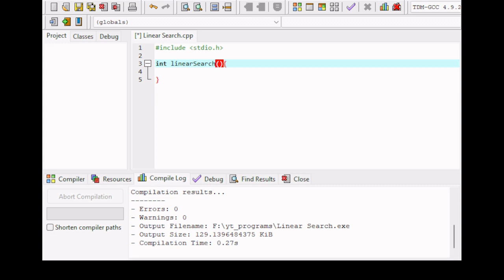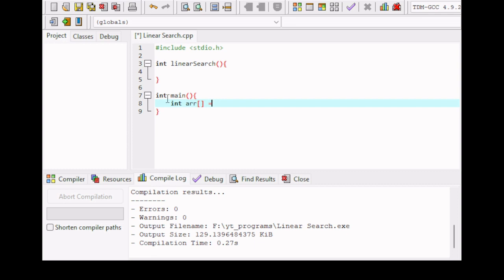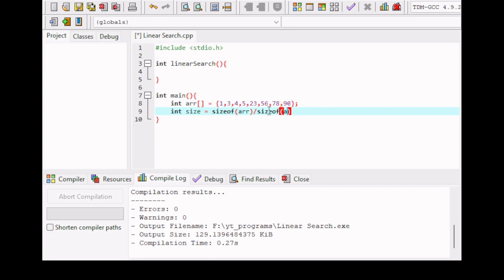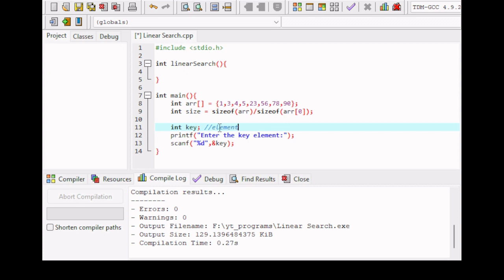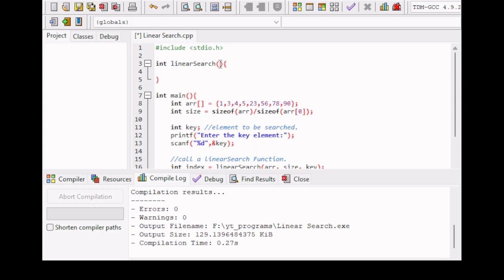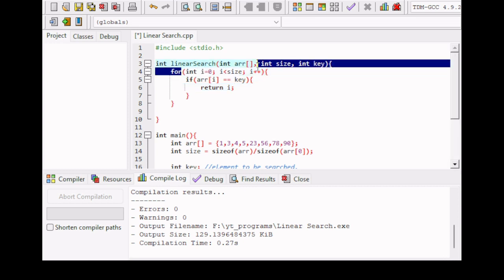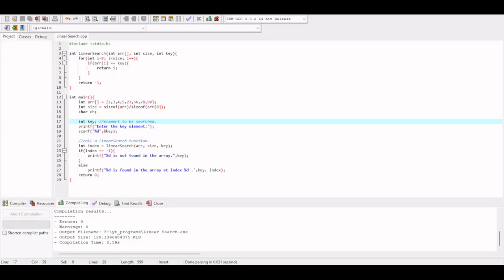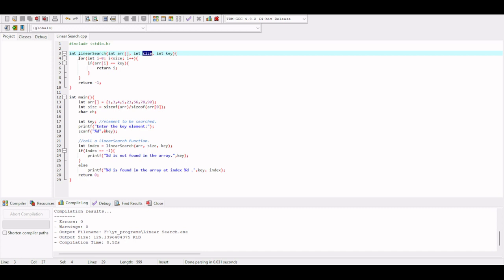Linear Search in C | Step-by-Step Algorithm Tutorial | Linear Search in Arrays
Welcome to journey2code !
In this C programming tutorial, we'll explore the linear search algorithm. Linear search is a fundamental searching technique that compares each element in an array with the target element we want to find.

- Introduction to linear search.
- Step-by-step implementation of the linear search algorithm in C.
- Practical examples and demonstrations of linear search with different inputs.
- A brief comparison with binary search, a topic we'll cover in the next video.

Let's get started with the linear search algorithm in C! Happy coding! 😊